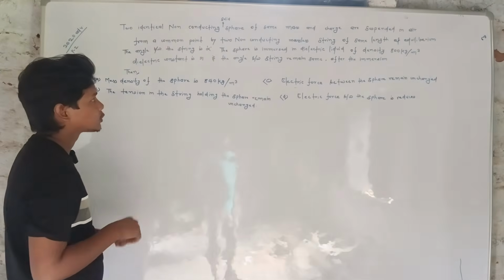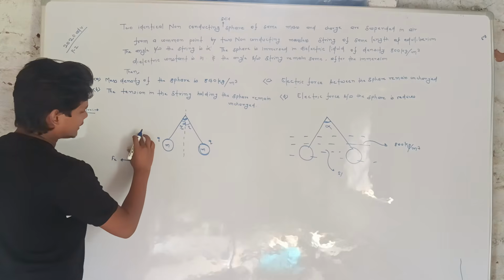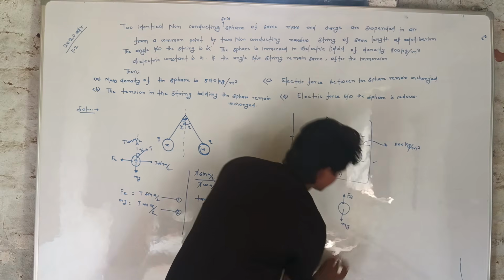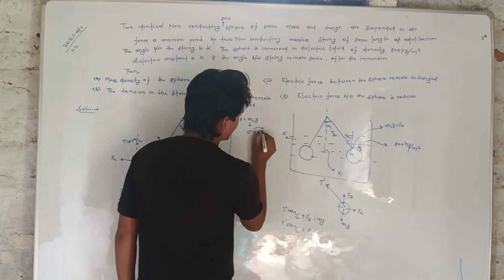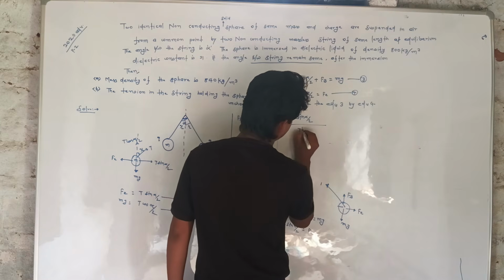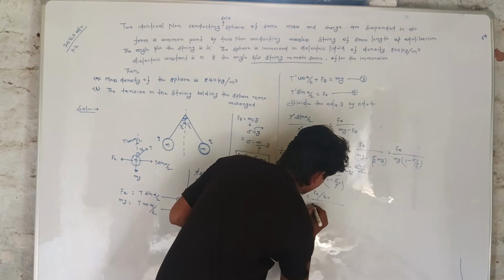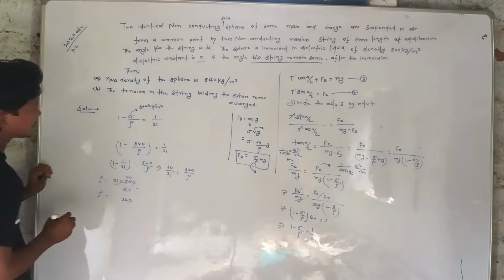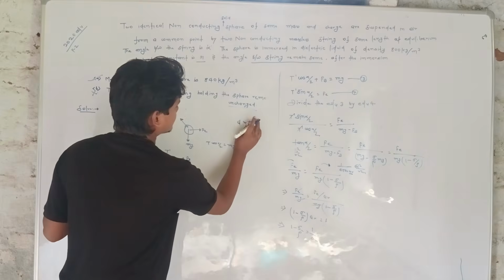JEE ADVANCE PYQ PHYSICS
jee advance pyq